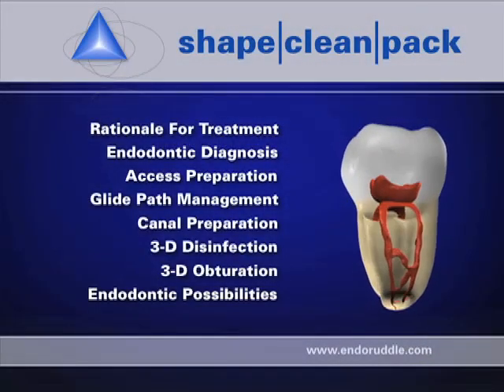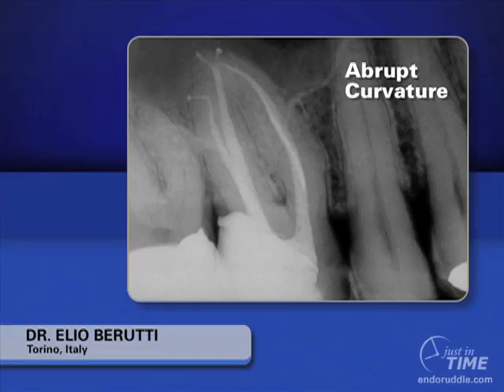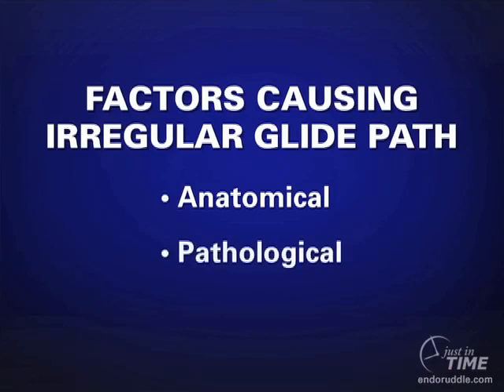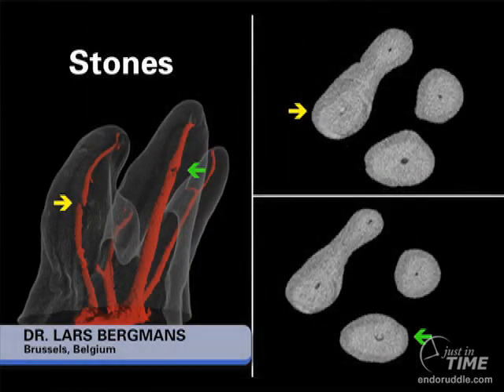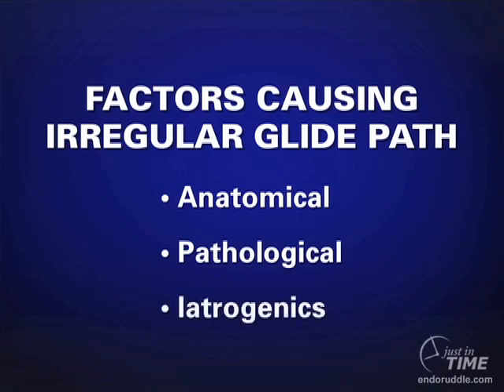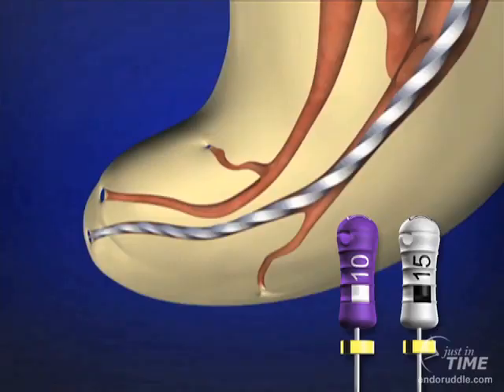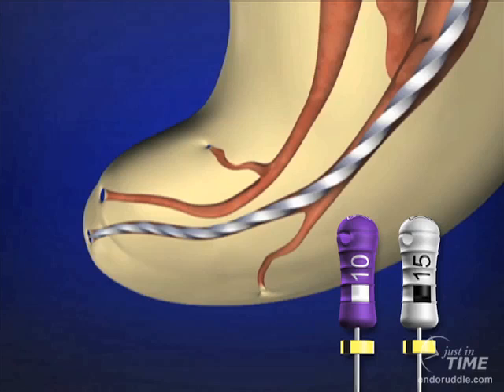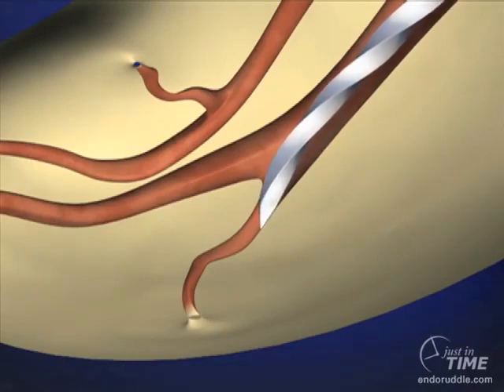Glide Path Management - Irregular Glide Path: Advanced Endodontics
This show will identify the three causes that lead to an irregular glide path.  Clinically, you will be shown exactly how to negotiate canals and then determine with 100% confidence, if you do or do not have a smooth, reproducible glide path.  Importantly, how to pre-curve small-sized hand files and negotiate abruptly curved canals will be reviewed.  Finally, you will be excited to see how to pre-curve NiTi shaping files so you can more safely prepare canals that exhibit an irregular glide path.
in another segment I spoke to you about glidepath management but today I would like to expand that conversation to those instances where we do not flight paths let's take a look there are many times when we're working in the apical one thirds of routes and we realize there are irregularities or impediments in the retreatment situation which would prevent us from having a smooth reproducible glide path there are several factors that cause irregular glide path and let's take a look the first one is anatomical clearly we can all imagine in our mind as you're listening to me talk along about the anatomy you can remember perfectly cases you've treated where in fact there was a sharp dye laceration like in this distal buccal root that was treated brilliantly by my friend Elio Baroody but I think we all appreciate that trying to rotate an instrument around a 90-degree curvature is fraught with problems if you just think logically of a speed of 300 rpms as an example and then you think about compressive and tensile stresses on the file in the curvature it would be very likely that we would separate an instrument around that curve so in deep divisions die lacerations in these instances we have to have another idea other than mechanical shaping certainly in a bifurcation where an instrument has the opportunity to go two ways the rotary file has shape memory it's going to come down and hug the outer wall and it can be caught its tip can be caught literally in a deep division or in a fin as an example off a primary system well there's other reasons for irregular glidepath and that would be pathological certainly when we think
about cases that exhibit internal resorption we can imagine looking at this preoperative film that there's not a lot of working width currently as compared to the healthy contralateral tooth if you imagine picking up that more coronal remnant and sliding an instrument through it that would take you into the resorb t'v defect that we can see at mid root but it would not be necessarily easily to insert the tip of that hand file into the more apical segment of the canal in these instances sometimes we might not initially have a glide path but as we expand the shape manually there might be a moment in time where we can resort to mechanical shaping my good friend Lars Bergman who has worked for many years at the Catholic University of Leuven in Belgium he was a student of Paul Lambrecht he gave me a slide and you can see on the left there is a yellow arrow and a more apical green arrow if you look at the cross-section through all three roots at the level of the yellow arrow you can see that we have a mb1 with an attached stone inside the canal notice the MB to the DB and the palatal all are open Paden canals if you look at the higher section through the green arrow you can see in this instance there is an attached stone associated with a distal buccal root obviously when you have attached stones the instrument that you're using to catheterize the canal could hang up and so we have to be very careful during glidepath management procedures that we don't break these stones off and inadvertently drive them deeper into the canal to promote a serious block the third reason we might not have a regular glide path is when we have iatrogenic events certainly when we're dealing with retreatment scenarios it's normal to have blocked and ledge canals and in these instances even if we can get back into the physiologic canal and can negotiate through that apical 1/3 and establish working length and patency it isn't necessarily true that we we would be able to eliminate the large ledge in which case we wouldn't expect to be using rotary or reciprocating instruments in these instances so let's talk a little bit more about the instances when we have a near regular glide path and how would we know this as clinicians well the assumption is you have already negotiated the canal you have a 15 file at length you have a confirmed working length with either a working film